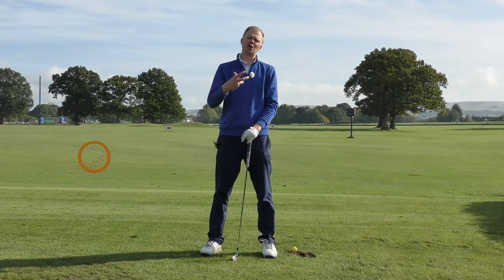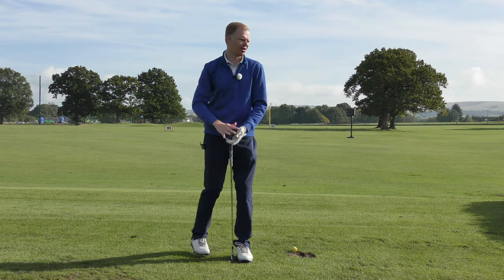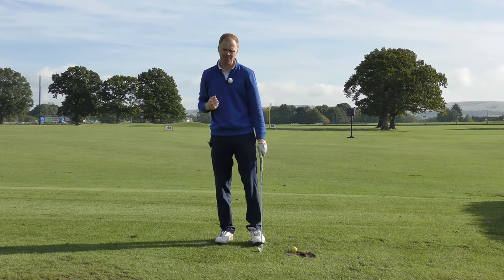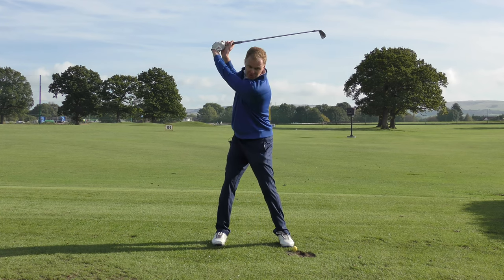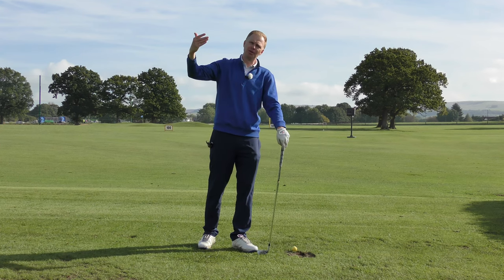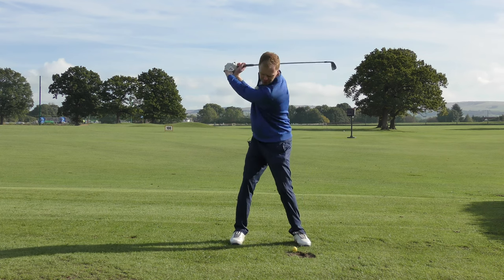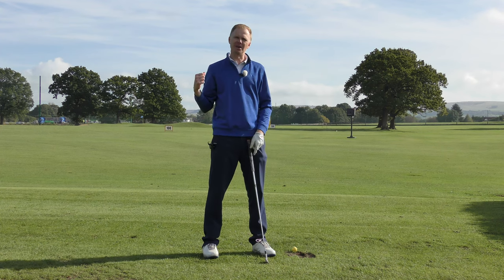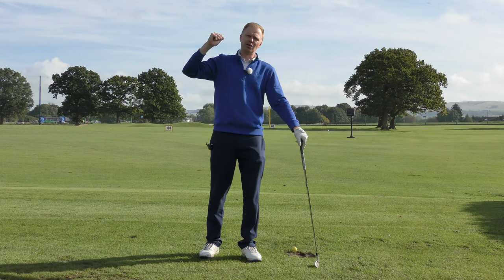SLOW AND SHORT Swing to Hit the Golf Ball Straighter and Longer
Keep your golf swing slow and short to accelerate into the ball

In this golf tips video we will review how keeping your golf swing short and slow can actually help you hit the ball straighter and longer. Indeed, this swing thought warns you of the opposite, which is to swing too quickly on the backswing which can bring your club too far at the top of the swing. Slowing down your backswing will improve your control of the clubhead and will let you stop at the top where you want it to stop.

Just know that bringing your club up slowly doesn’t mean you should bring your club back down slowly also. On the contrary, a slow backswing will allow you to accelerate into the ball since the downswing will likely be quicker. This acceleration will help you gain shot distance while helping improve the accuracy of your golf shots.